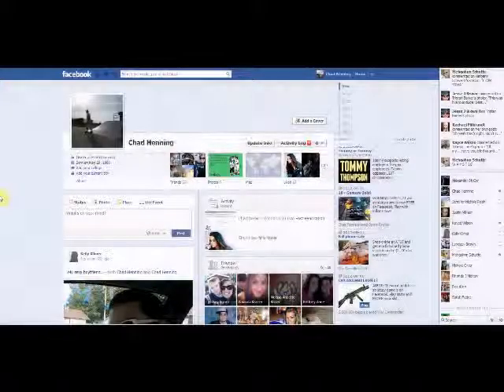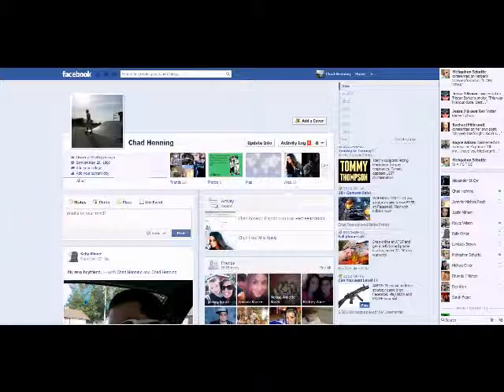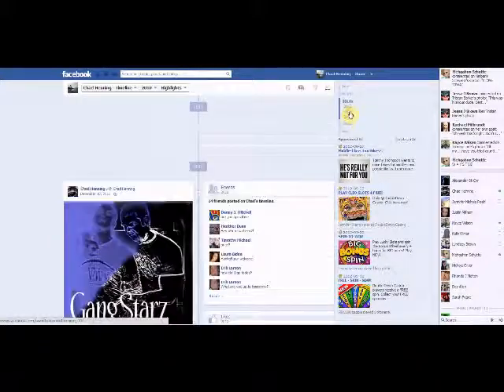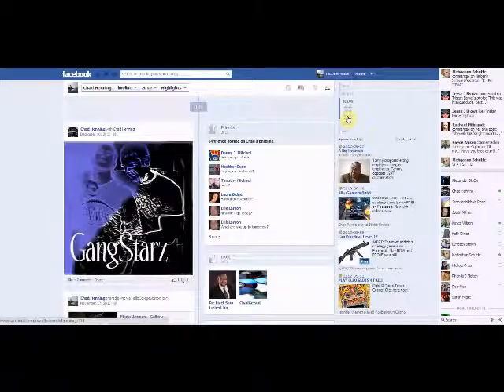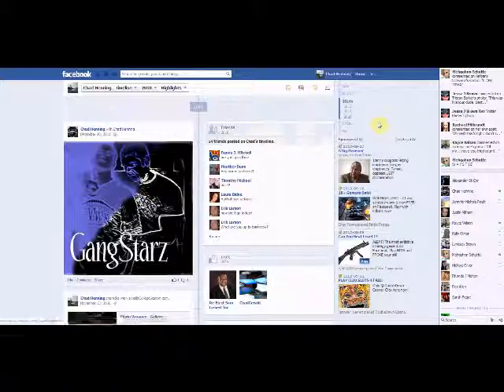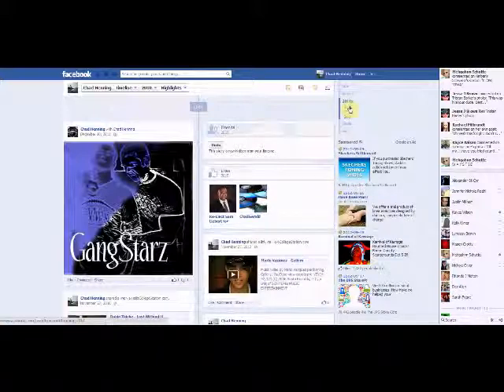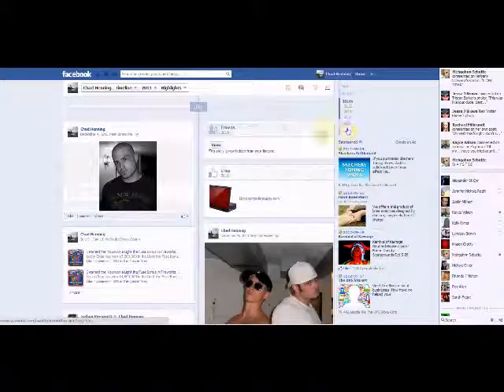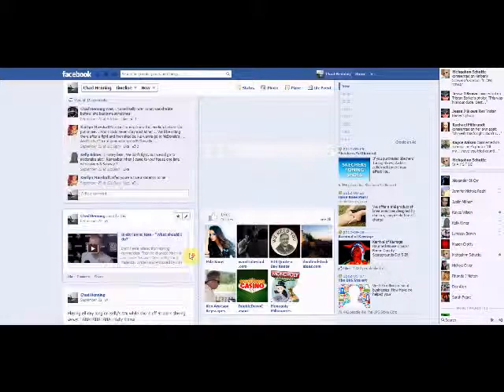How to make your facebook timeline more private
This is a tutorial that helps to ensure an extra level of facebook privacy. This is key to keeping your timeline more private.